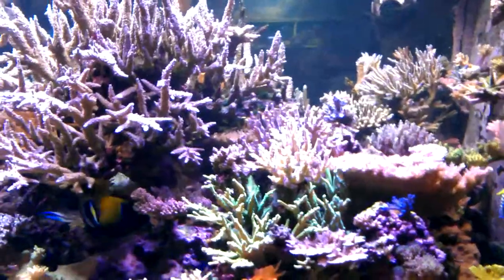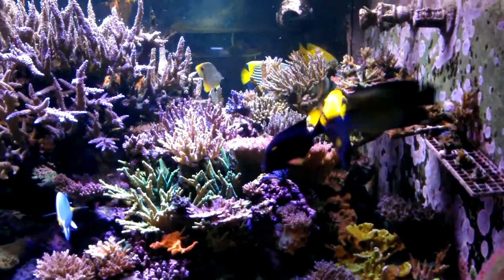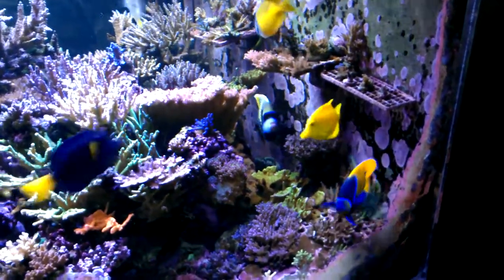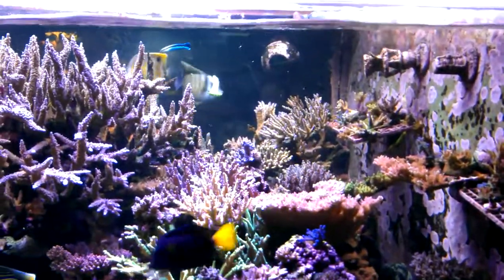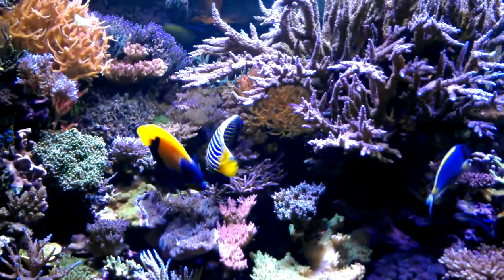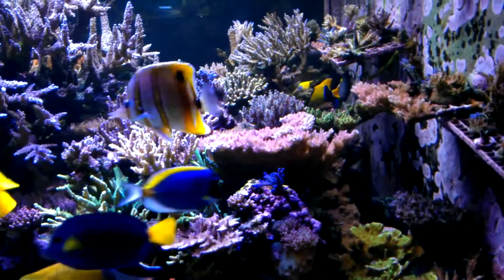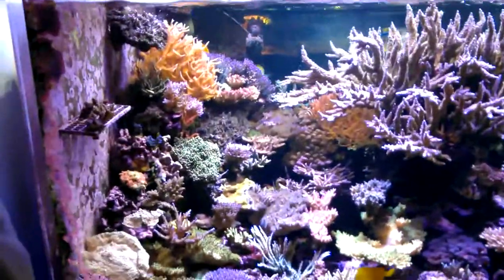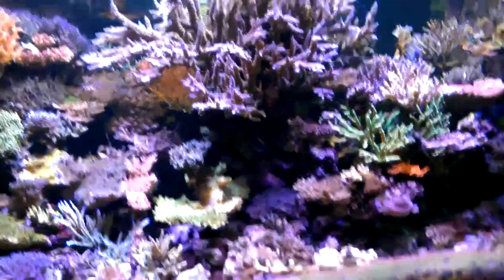Fish eating brocolli